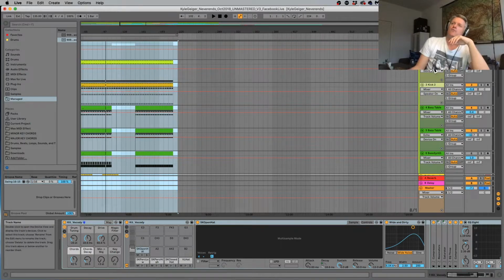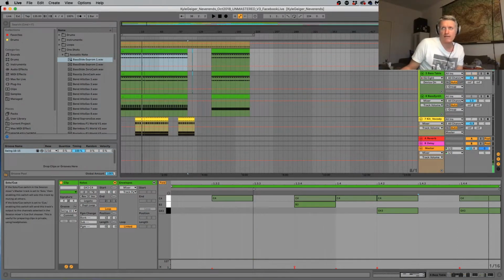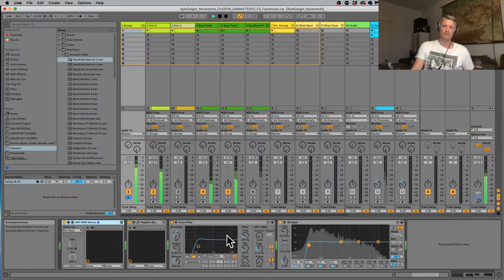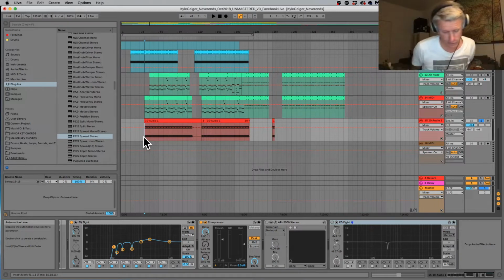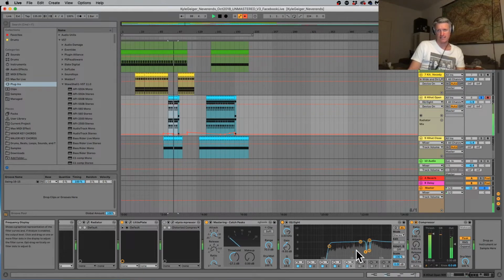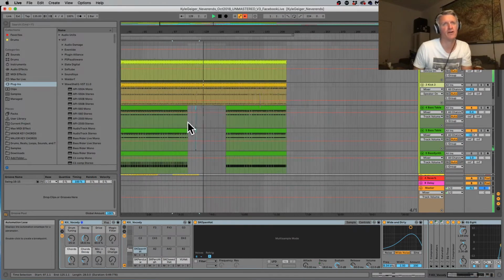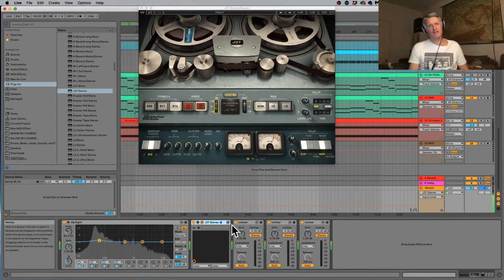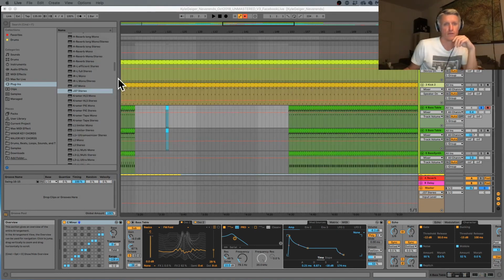Self-Isolation Workshop #8. Kyle Geiger breaks downs his track "Neverends"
I am breaking down my track "Neverends" in this session. The plan is to focus more on the mixing of a track, and various tips (and pitfalls) I've learned along the way.

My Setup:

Audio Interface:

Ableton Push 2:

Motorized Faders:

All of the sessions and sample packs we work on in the workshops: